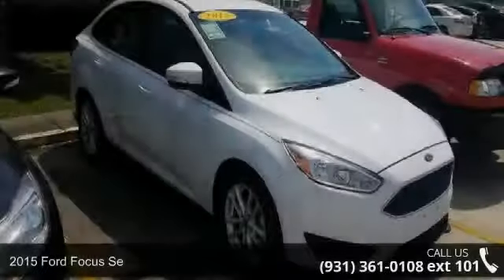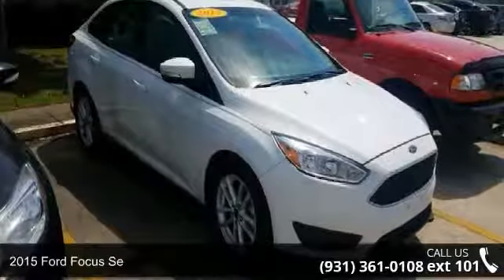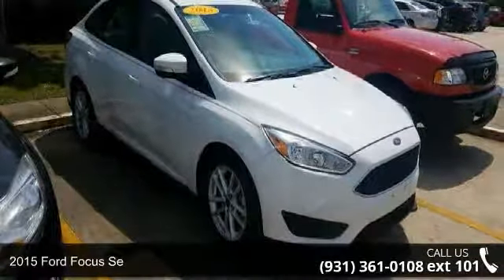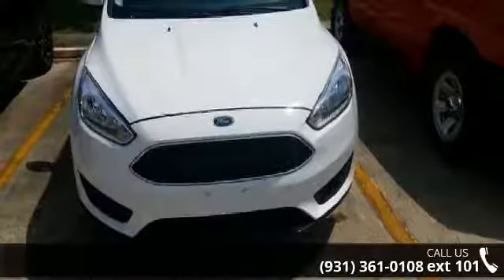2015 Ford Focus SE - Serra Toyota Decatur - Decatur, AL 3...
This 2015 Ford Focus SE is offered to you for sale by Serra Toyota. This 2015 Ford Focus has great acceleration and wonderful styling without sacrificing exceptional fuel economy. This is about the time when you're saying it is too good to be true, and let us be the one's to tell you, it is absolutely true. The Ford Focus SE will provide you with everything you have always wanted in a car -- Quality, Reliability, and Character. More information about the 2015 Ford Focus: The Ford Focus is a small car that offers a number of features otherwise seen in larger or more luxurious vehicles. For instance, the Focus is the first vehicle in its class to offer Active Park Assist, which can actually guide and steer the car into a parking space if the driver moderates speed with the brake.